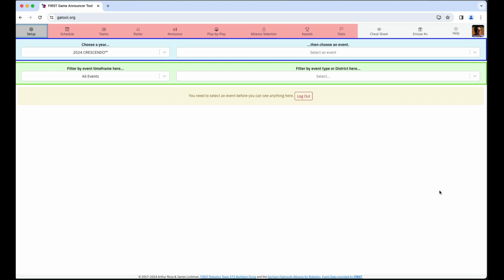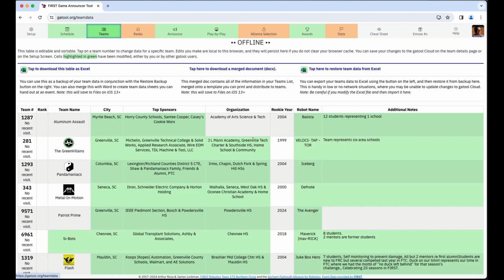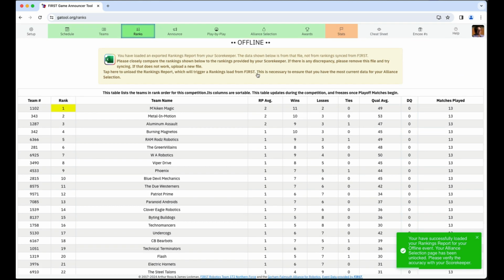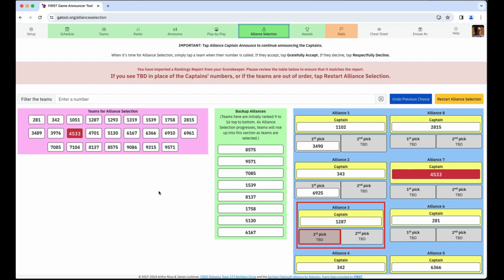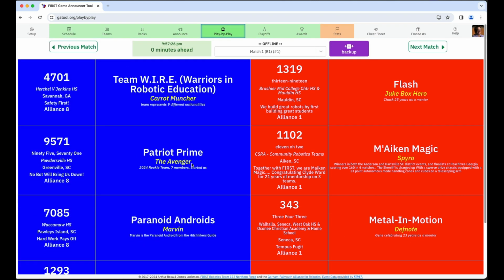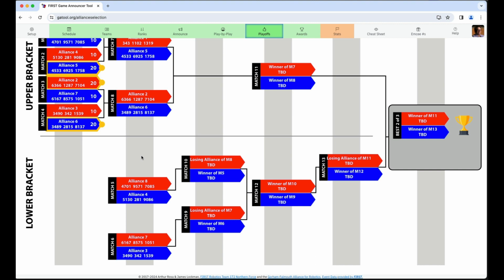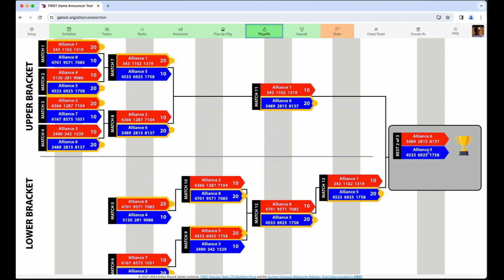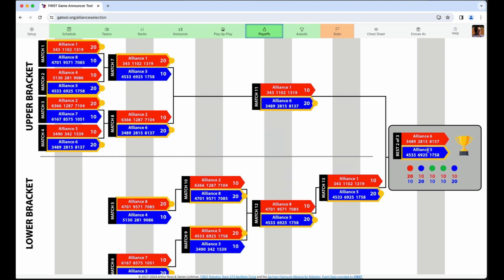gatool offline event for 2024 season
In 2024, we updated gatool to more fully support offline events. This video shows how you can use gatool along with Excel exports you can get from your scorekeeper. You'll need a Qualification Match schedule report, optionally a Ranking report, and the first round Playoff Schedule report. gatool will do the rest!